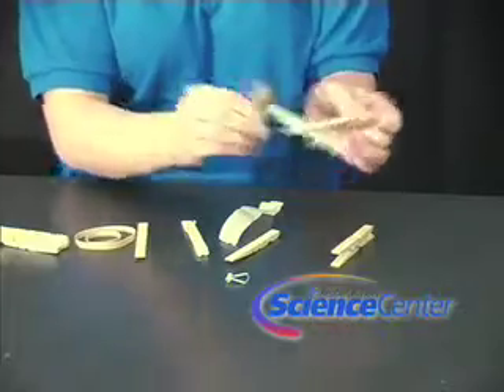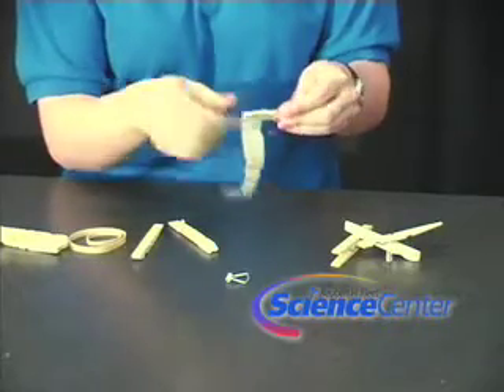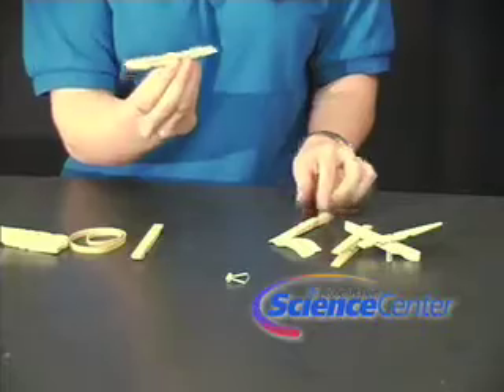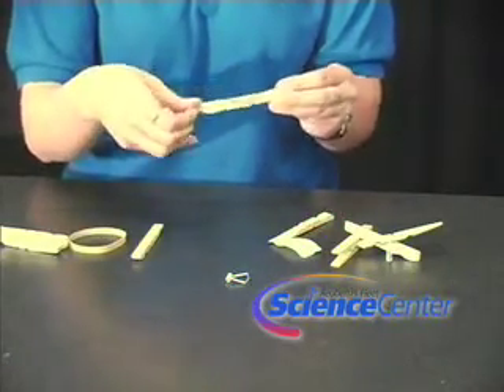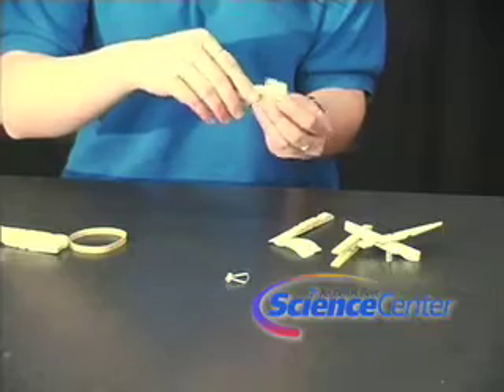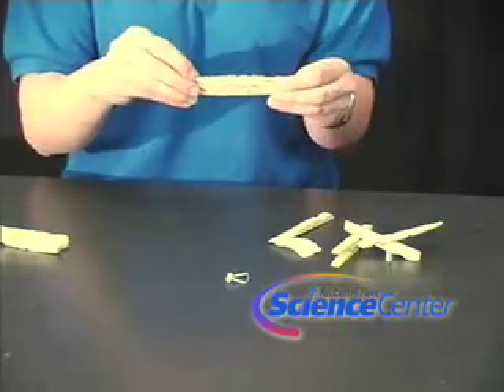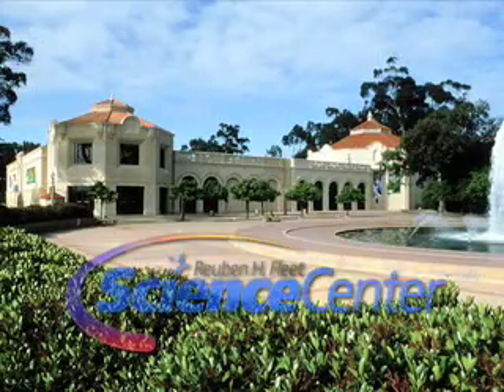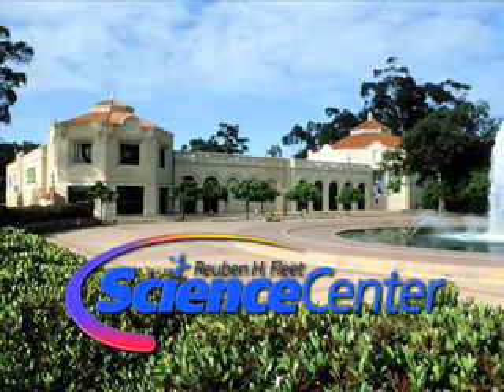Reuben H. Fleet Science Experiment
How to make a kazoo out of household materials.